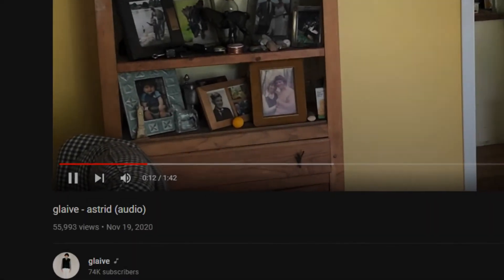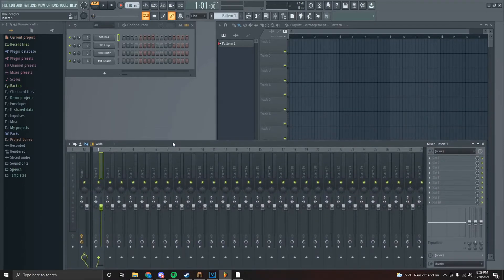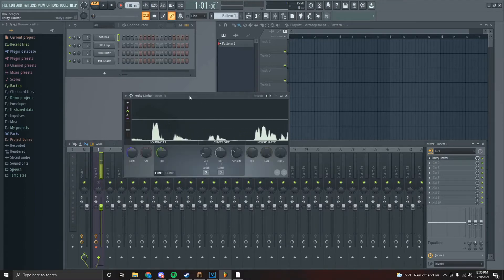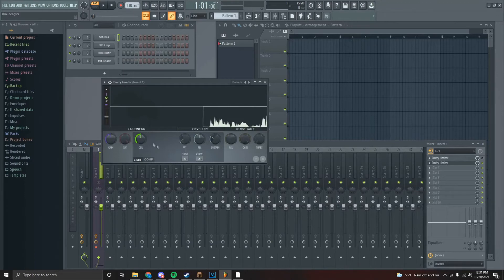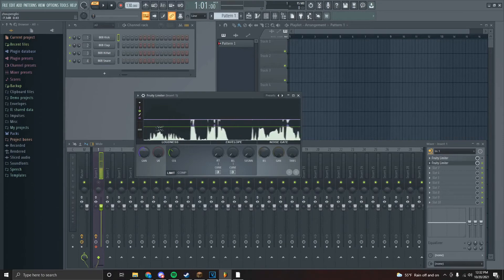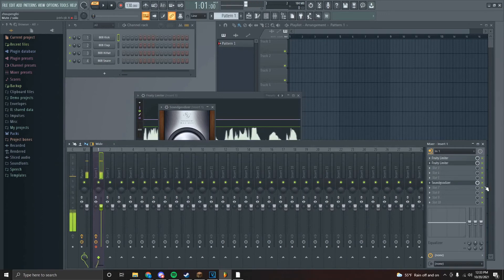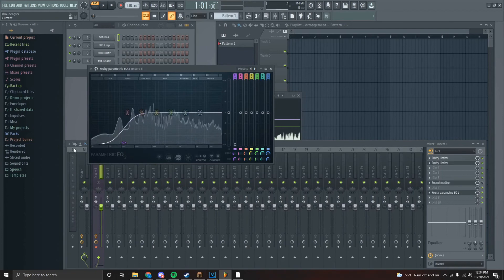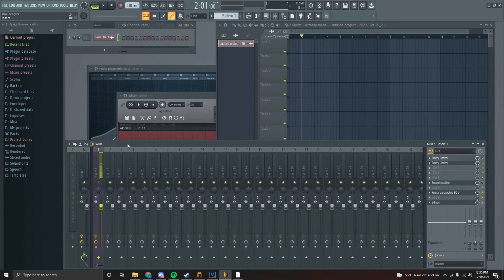[HYPERPOP] HOW TO RECORD HYPERPOP VOCALS | VOCAL RECORDING TUTORIAL *BEGINNER TUTORIAL*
looking to build your music fanbase? let me help you do it, and if i fail to do so, it's free